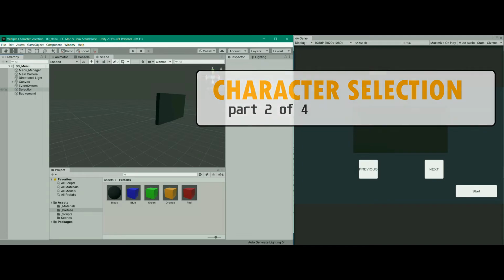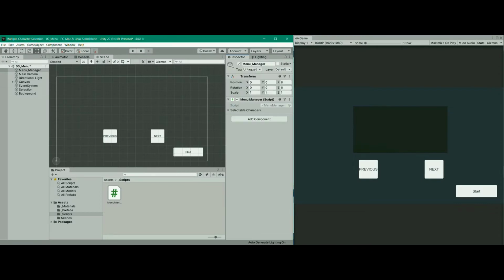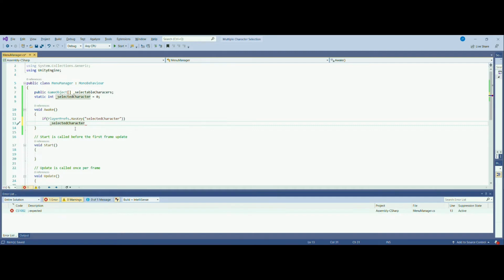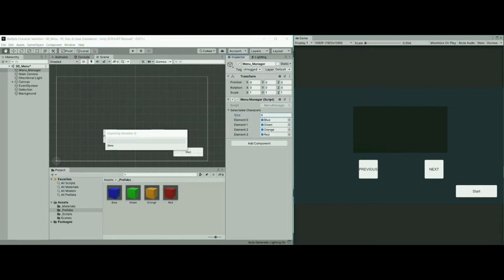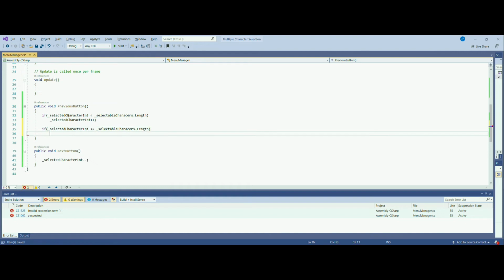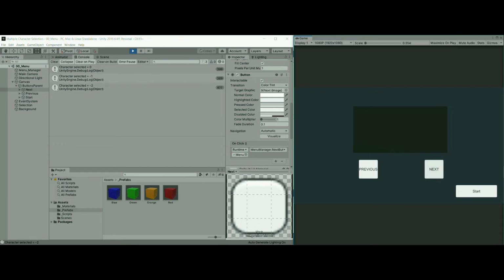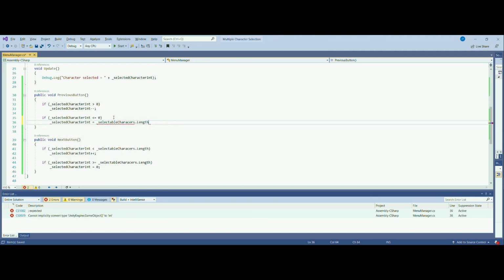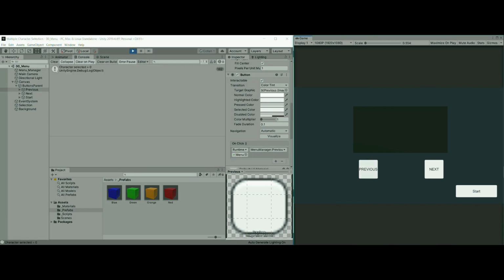Unity 3D - Simple Character Selection 2 of 4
This is an old tutorial I created a few years ago to help those looking for an easy way to bring in assets from once scene to the next, typical use case is a character.